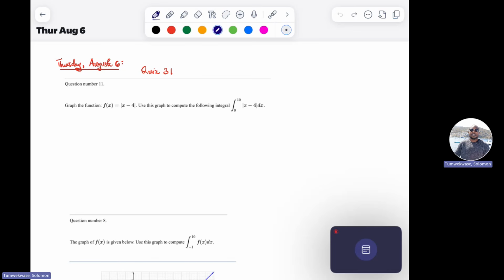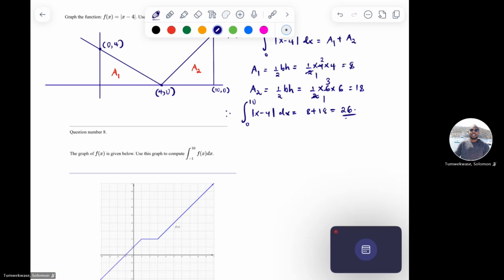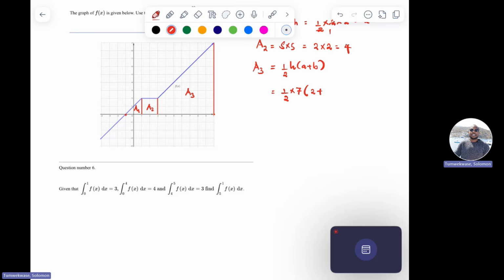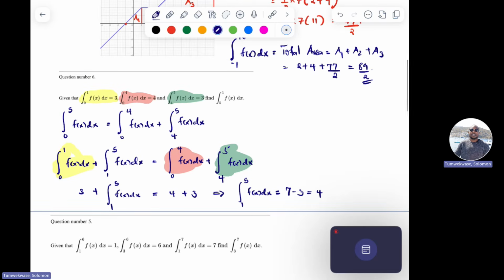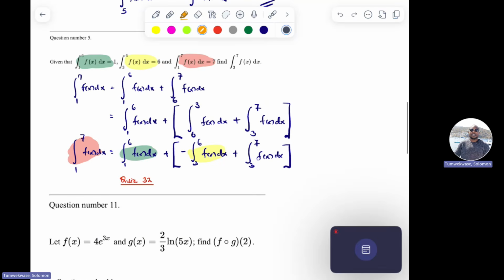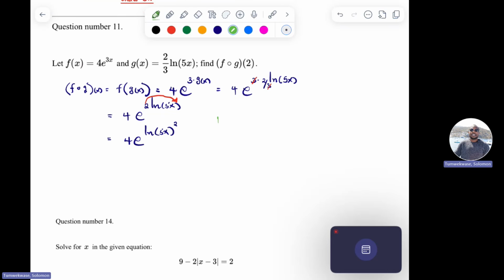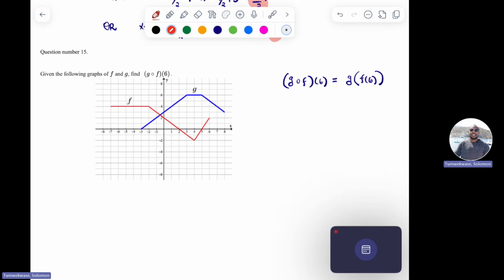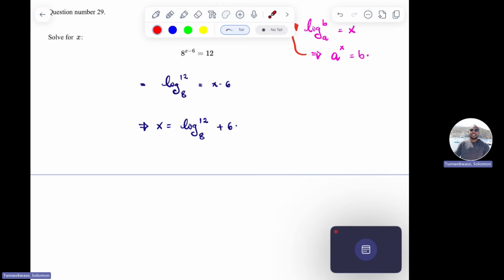Area under the graph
Integrals as areas under the graphs